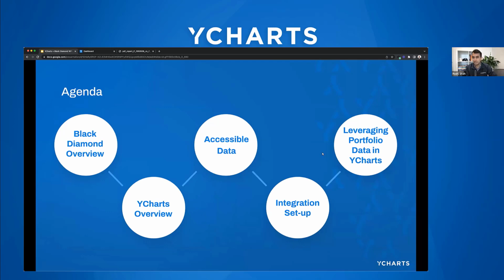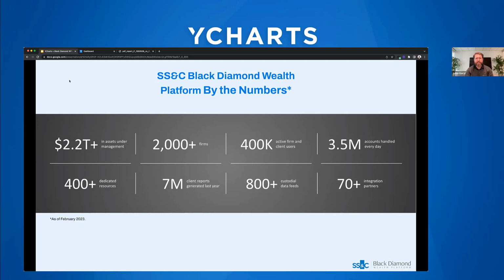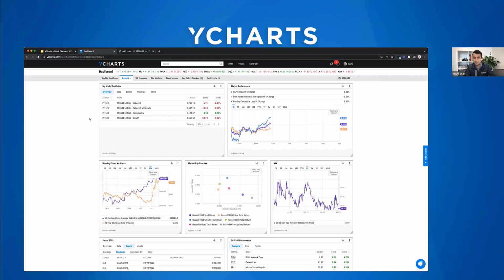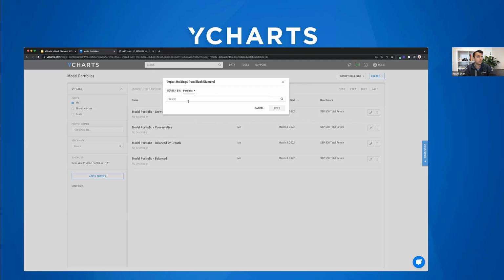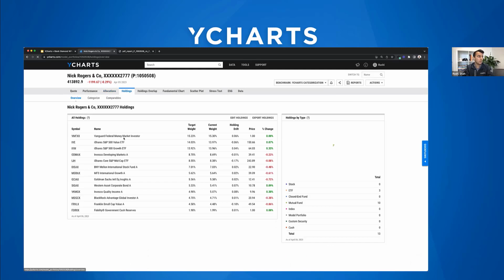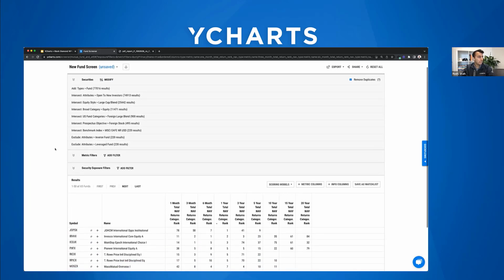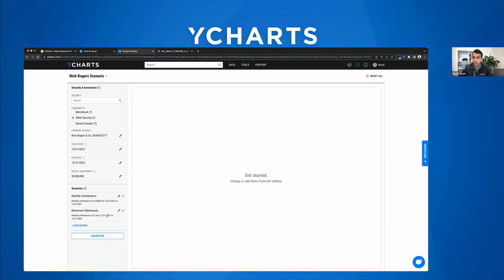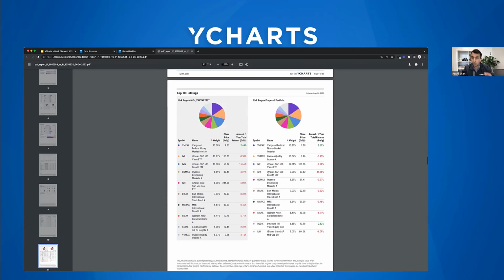Black Diamond + YCharts: Leveraging the Integration for Actionable Portfolio Analysis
In this webinar, SS&C Black Diamond joined YCharts to review:

— How to seamlessly import portfolio data from Black Diamond into YCharts
— Impactful workflows for analyzing portfolios, understanding their strengths & weaknesses, and testing allocation changes
— Customizable report templates and other visuals for client and prospect meetings